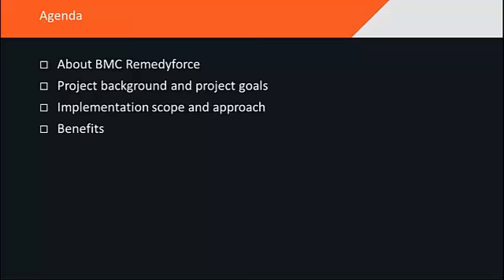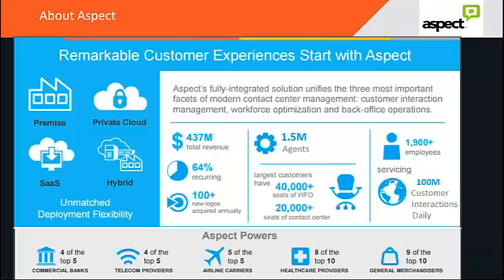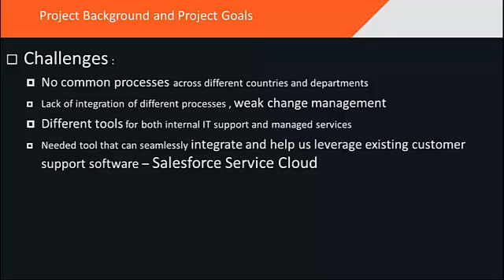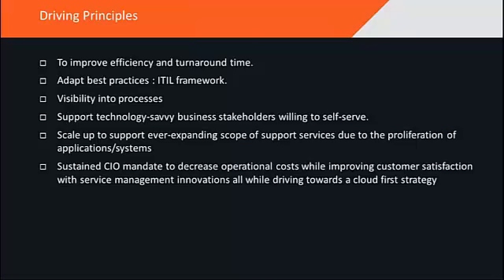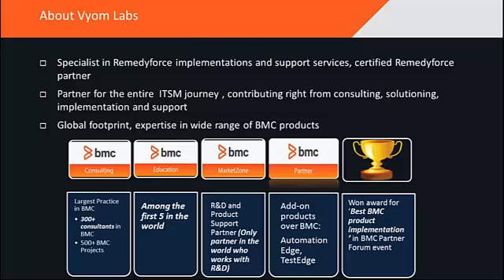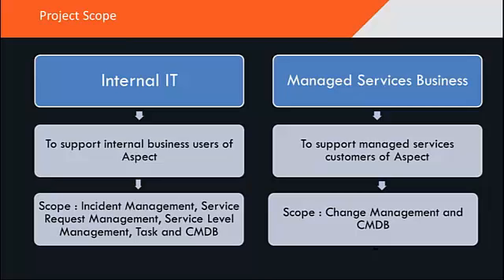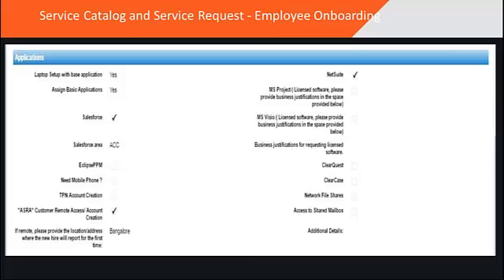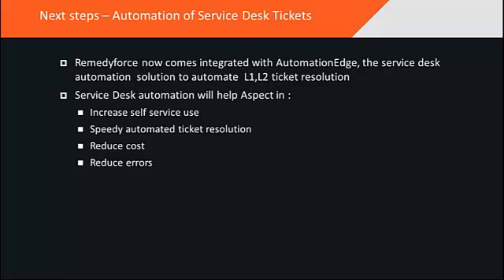'Leveraging Modern IT service management on the cloud: A Customer’s Experience of BMC Remedyforce'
In this webinar you will learn how BMC Remedyforce delivers high-speed IT and business service management. Intuitive and powerful, Remedyforce enables enterprises to deliver innovative digital services that accelerate business success and drive increased customer satisfaction. Leveraging industry-leading ITSM tools and practices as well as robust cloud functionality, Remedyforce frees IT and business units to provide faster service support at a much lower cost.
SESSION AGENDA
• Chad Haftorson- Director, BMC Remedyforce Products at BMC Software, will present the various features and capabilities of Remedyforce and it’s future roadmap
• Aspect adopted Remedyforce to accelerate IT to the speed of business.
Aspect Director IS Solutions Delivery - Stefanie Causey will present the solution & business value/benefits from Remedyforce solution to it’s IT and Managed Services groups and will share experiences of choosing Vyom Labs as Remedyforce implementation partner
• Vyom Labs CEO, Uday Birajdar will walk you through an insightful presentation on the business value provided by the cloud-based Remedyforce IT Service Desk followed by a live demonstration of Remedyforce.